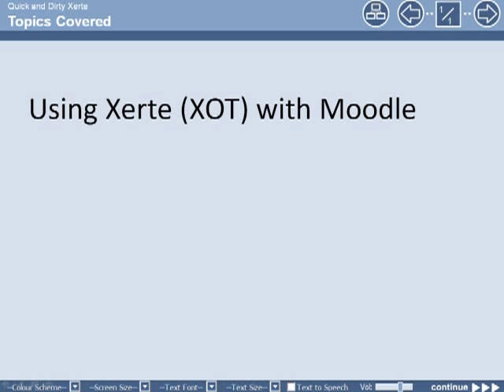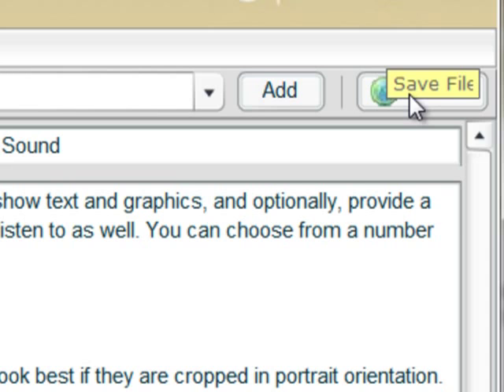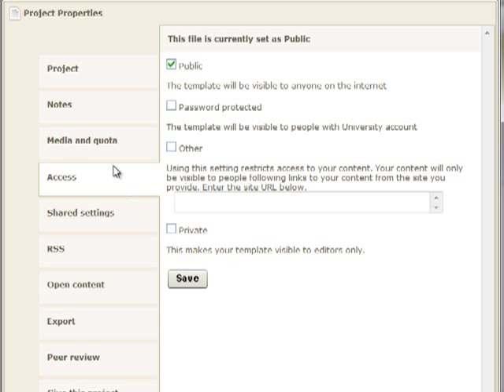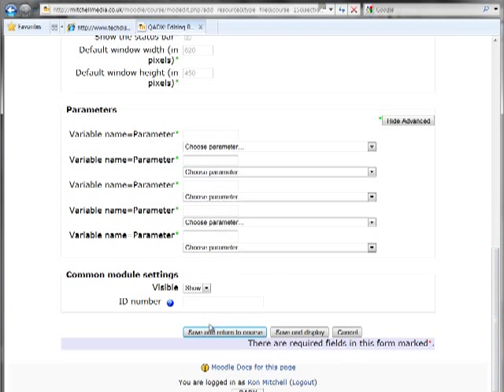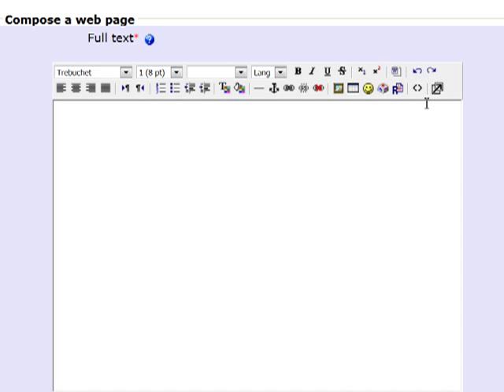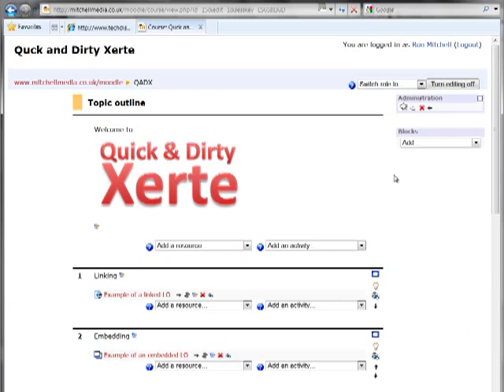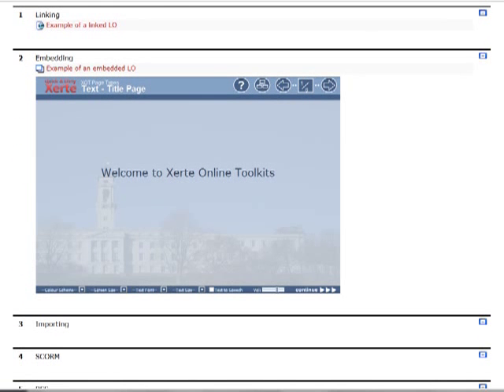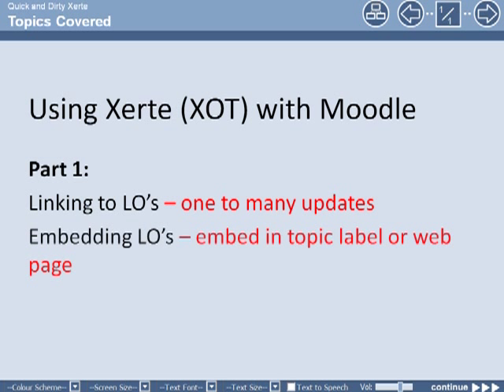Using Xerte (XOT) with Moodle part 1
The first of a two part screencast covering various methods of integrating Xerte Online Toolkits learning objects and XOT itself with Moodle.